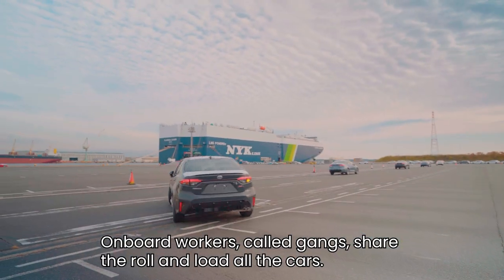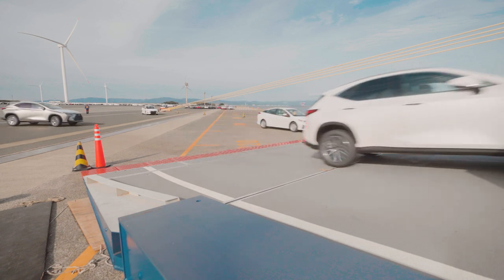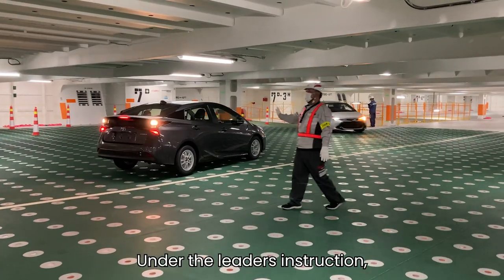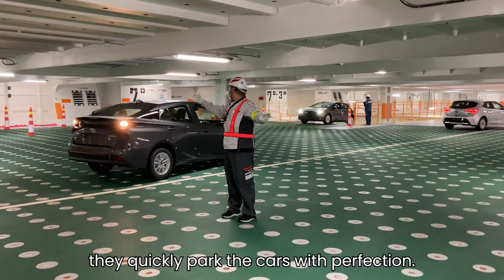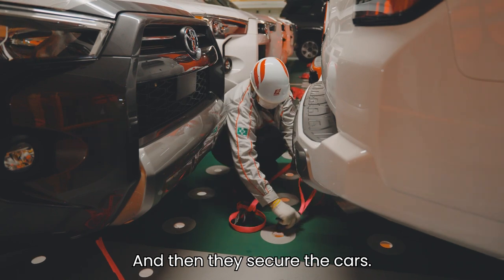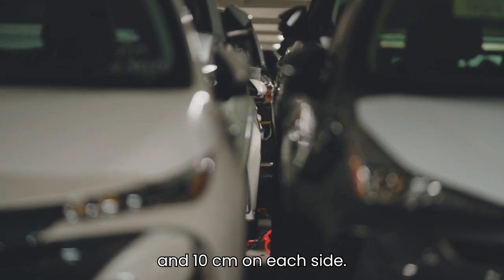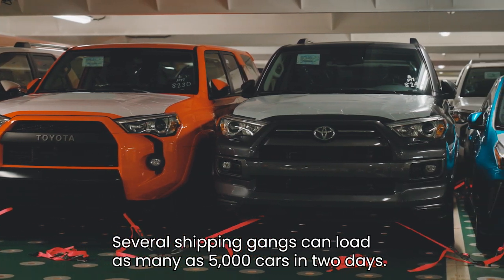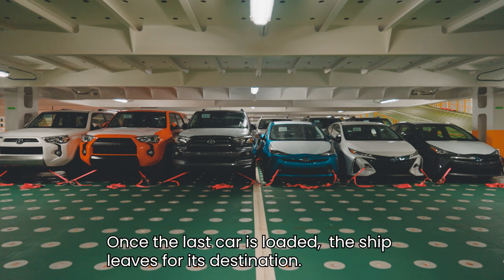[INSPECTION/SHIPPING] Commitment to Craftsmanship: How Are Vehicles Shipped to Distant Locations?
To experience the wonder and craftmanship of Toyota's manufacturing plants, click here!